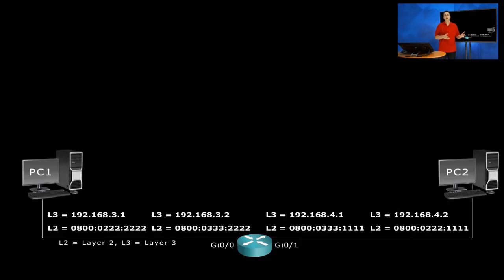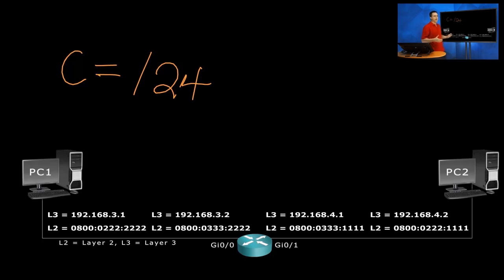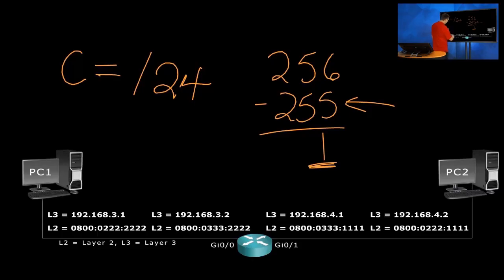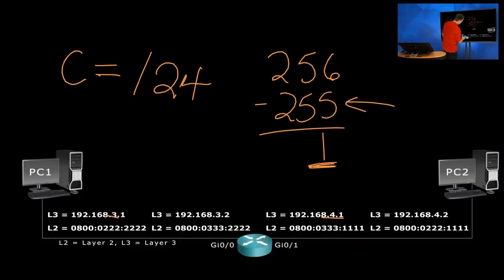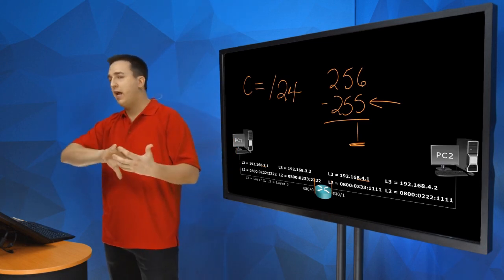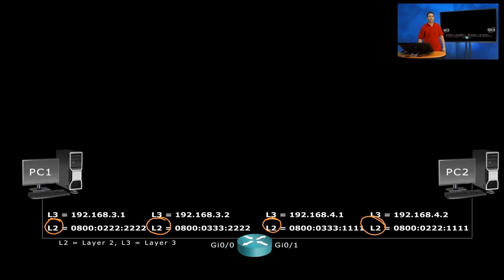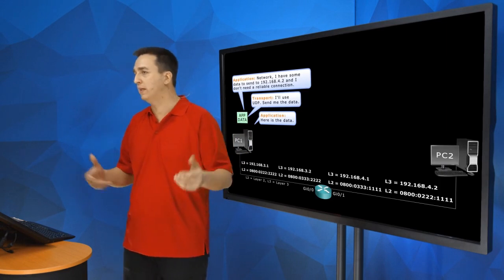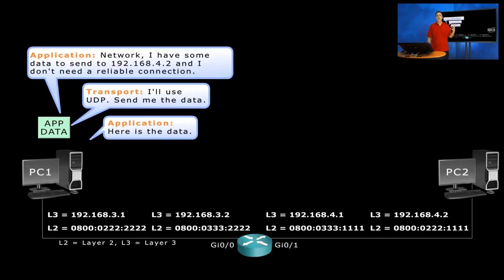75 Host 2 host Packet Delivery 1